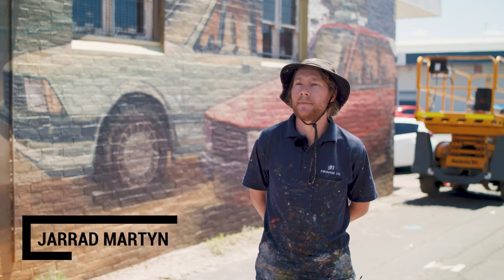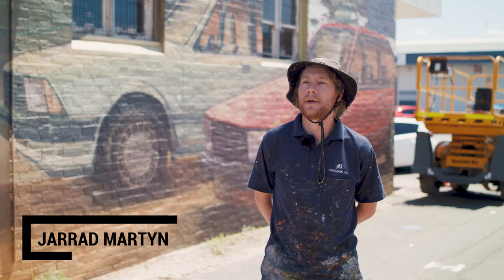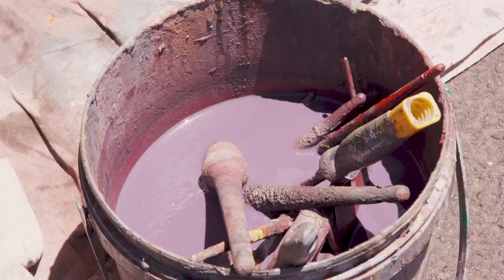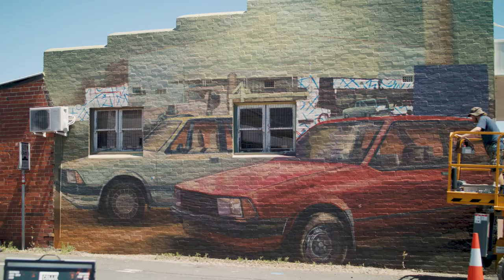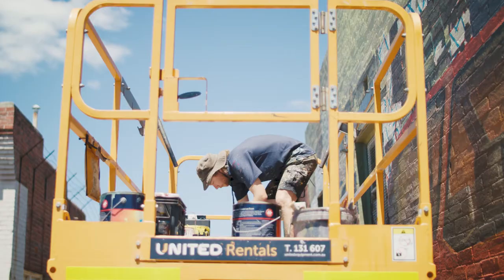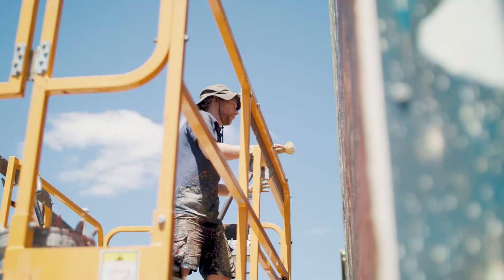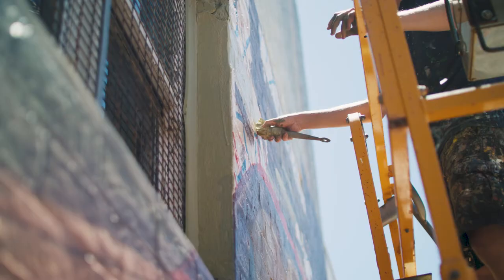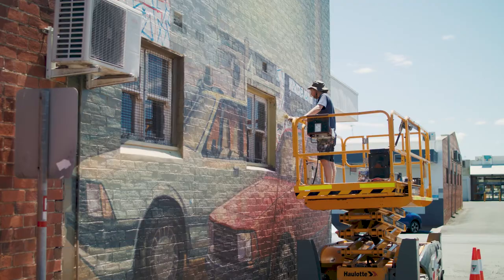Jarrad Martyn | WA Street Art on the Collie Mural Trail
Mural artist, Jarrad Martyn explains the idea behind his murals on Steere Street North in Collie, Western Australia.  The two works are Titled "Dorsett Motors and Golden Crust Bakery"

WA’s newest street art is just a short drive from Perth Western Australia, in the South West town of Collie. The Collie Mural Trail consists of 40 murals throughout the town and the biggest dam mural in the world on the Wellington Dam wall. Walking around Collie to see all the street art murals is one of the top things to do on a road trip to the South West.

Funded by the Western Australian State Government.